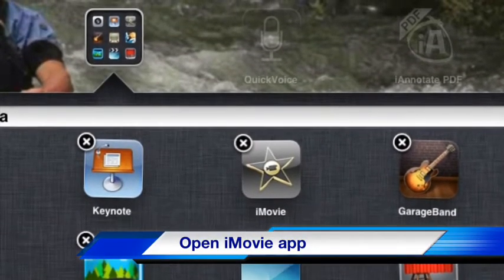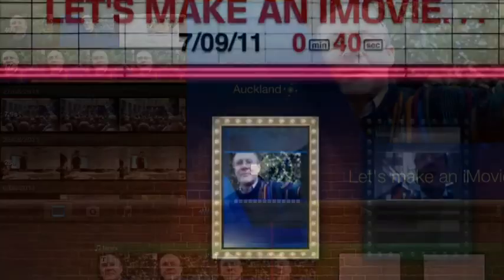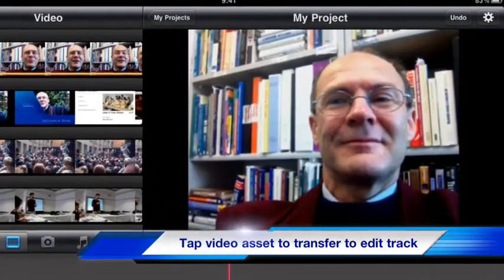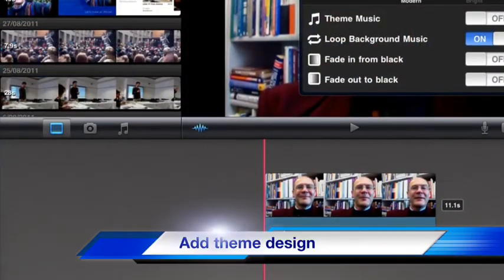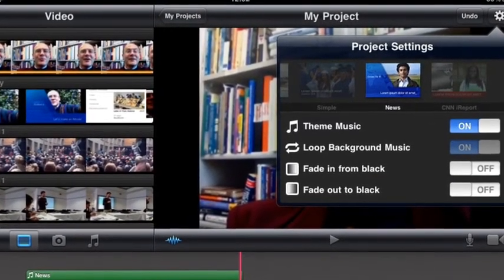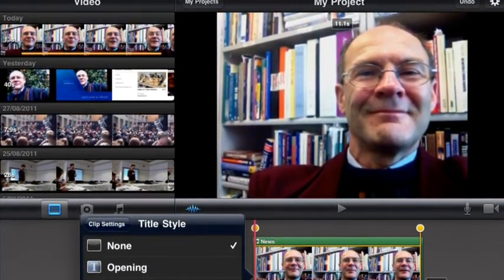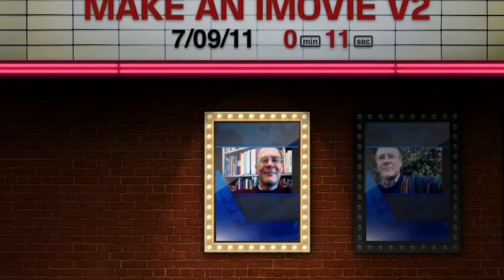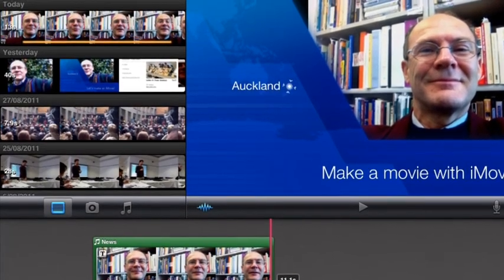Let's Make A Movie On Your iPad - Part 2 - step by step